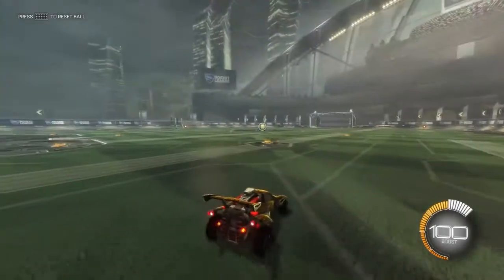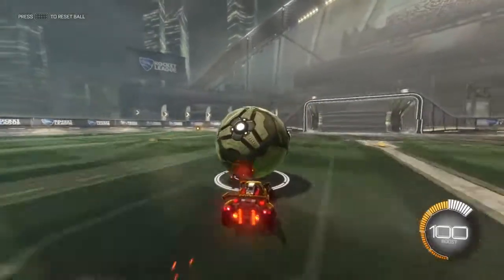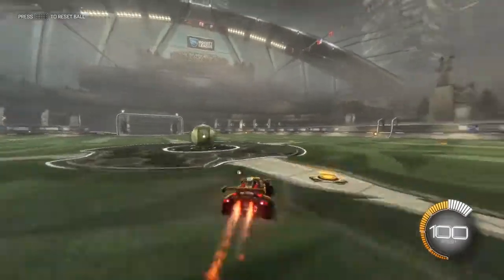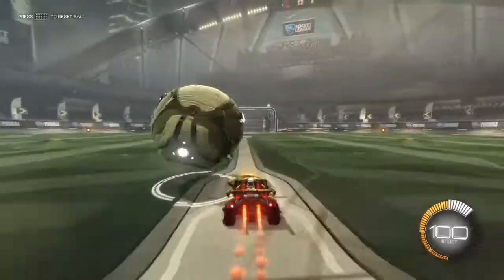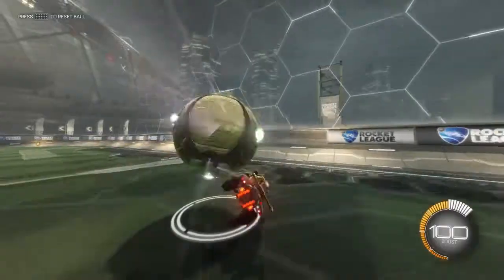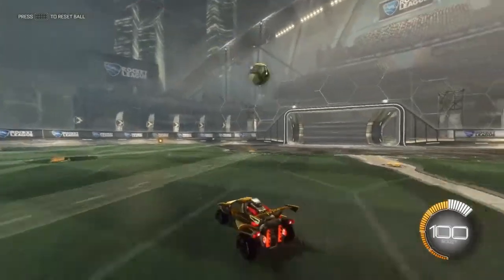ROCKET LEAGUE KICKOFFS FOR BEGINNERS